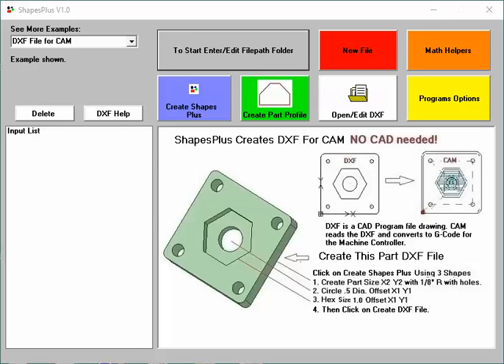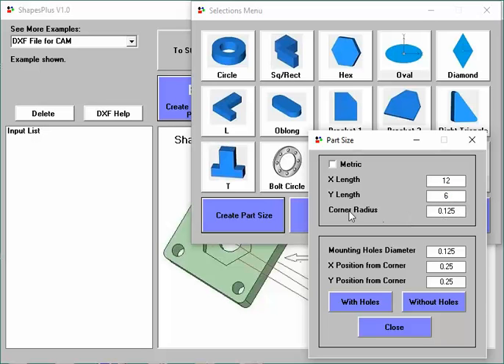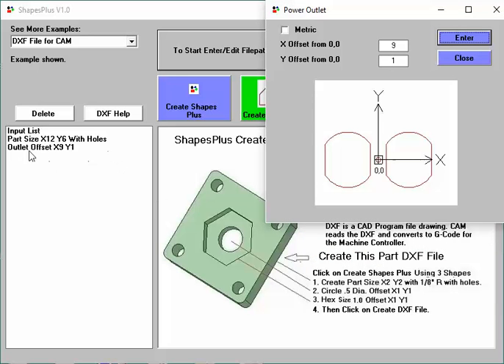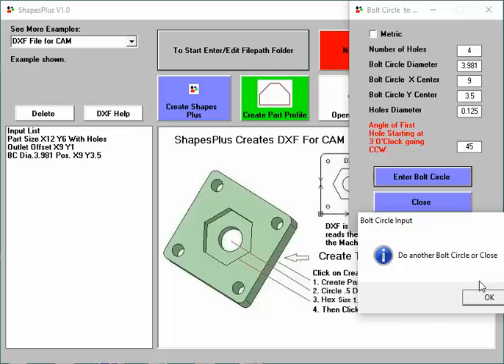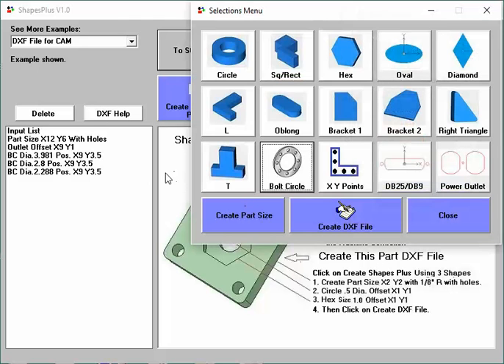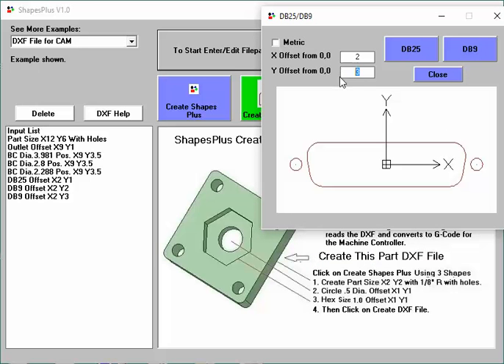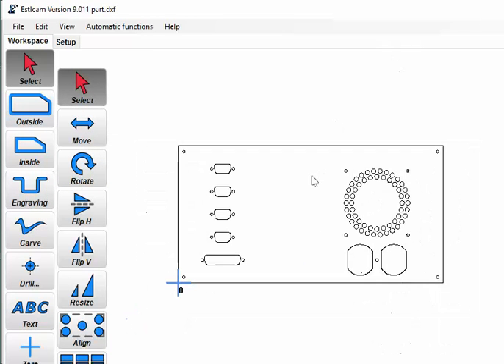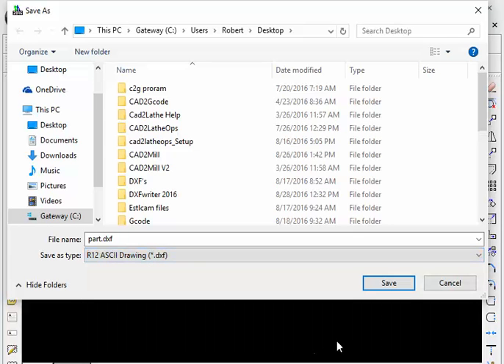Shapes Plus to Estlcam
DXF to G-Code